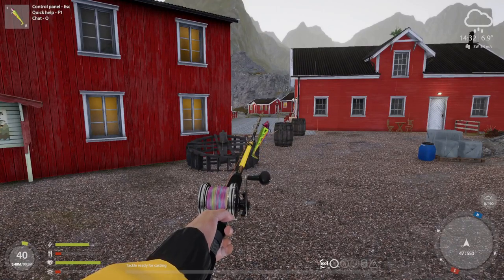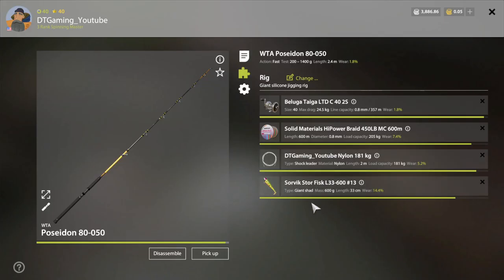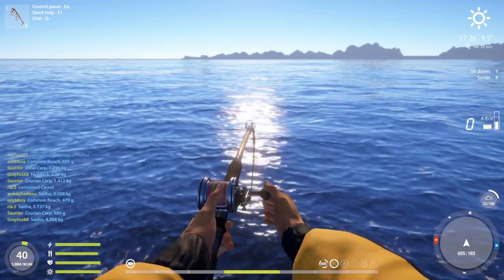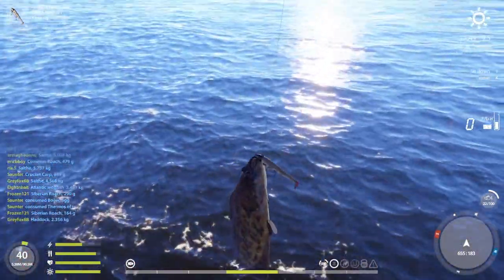Russian Fishing 4 Norwegian Sea, Stream Highlight 9/15/23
Norwegian Sea
Stream Highlight

9/15/23

Holes Fished

75m and 80m